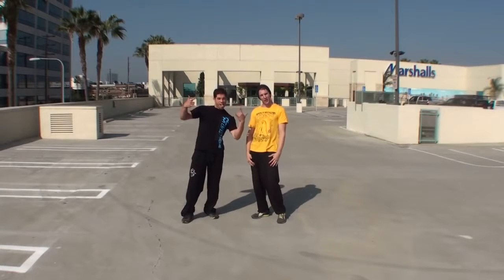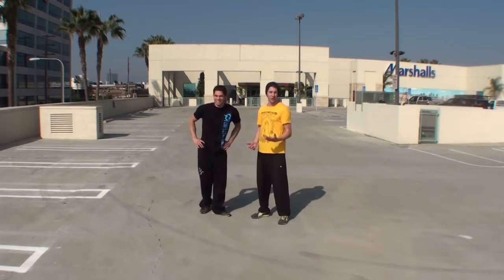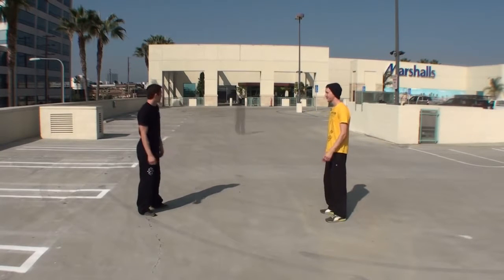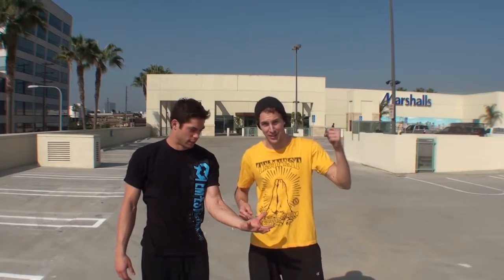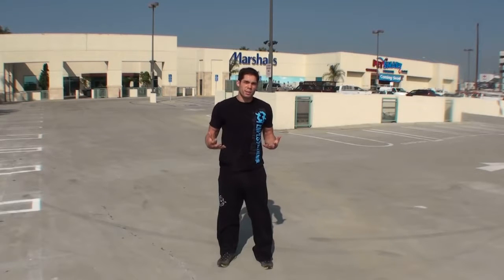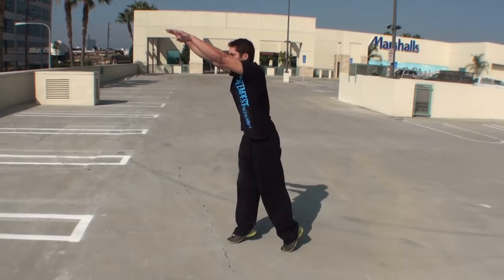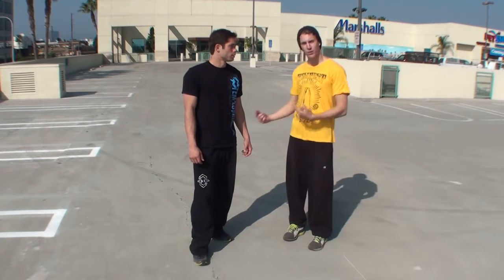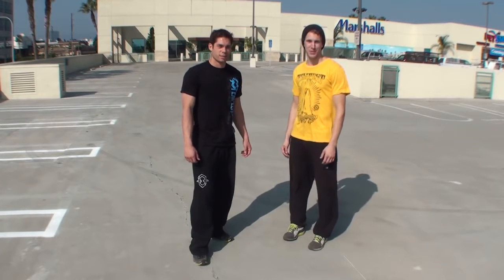ADVANCED FRONT FLIP TUTORIAL Gather step Jesse La Flair